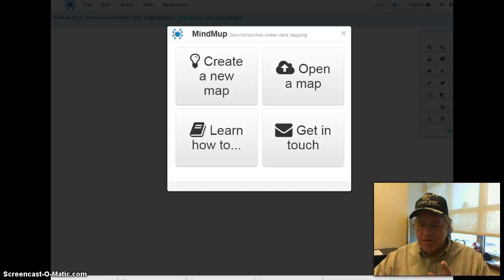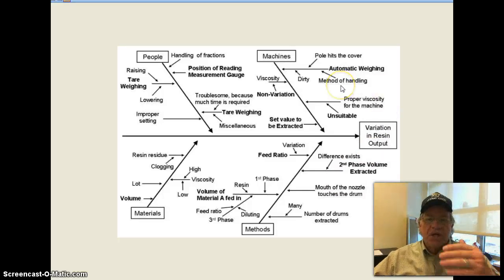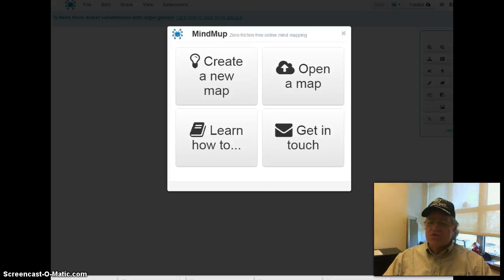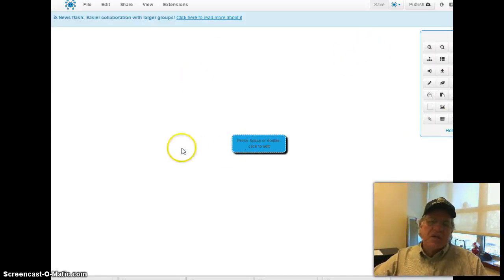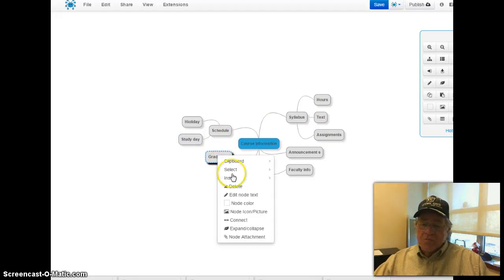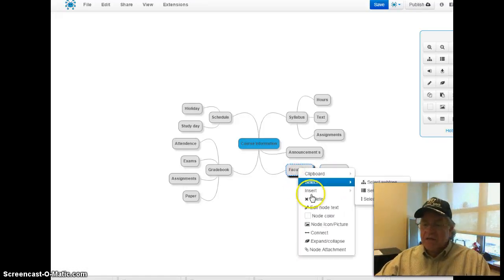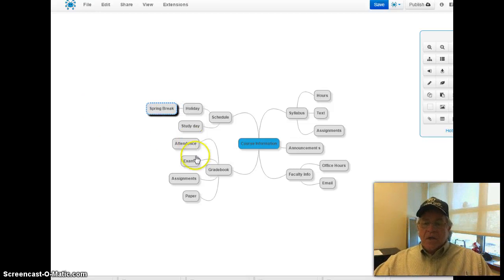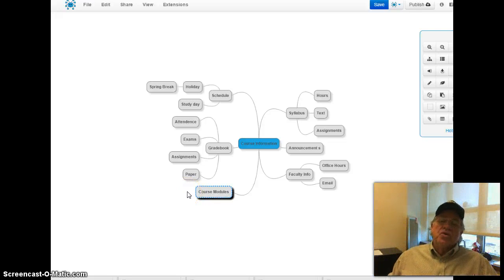710 mind map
mind mapping